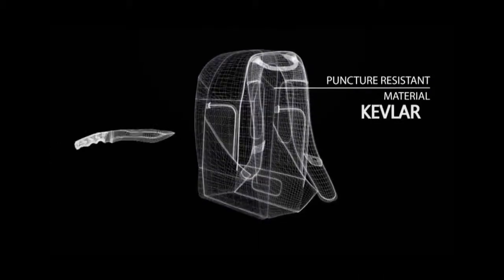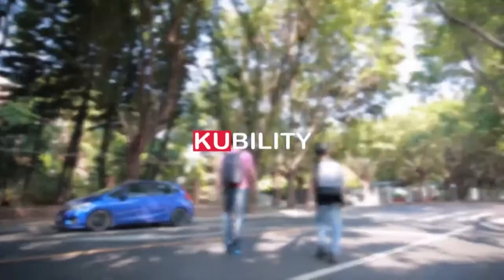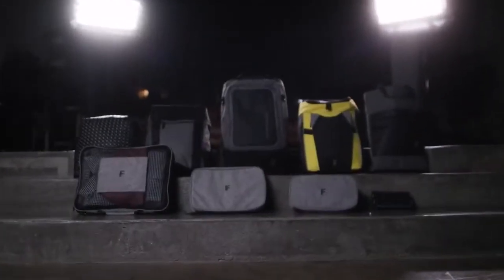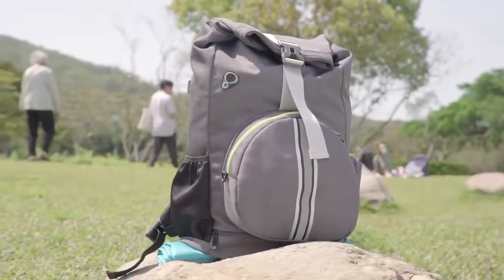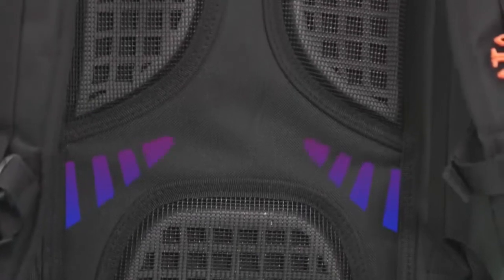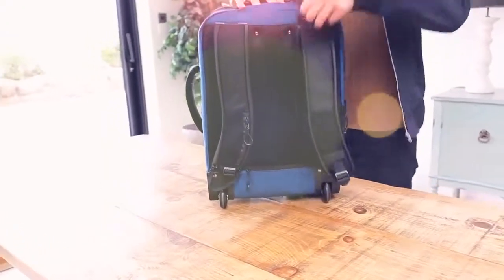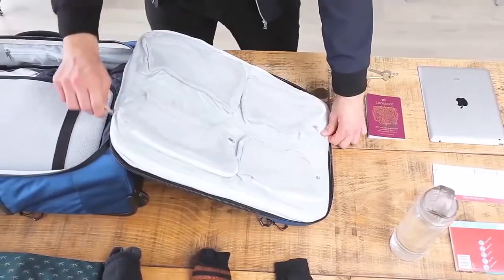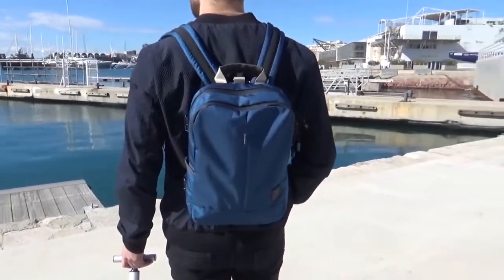New Backpacks 2019 You Need To See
► List Of New Backpacks 2019 ...